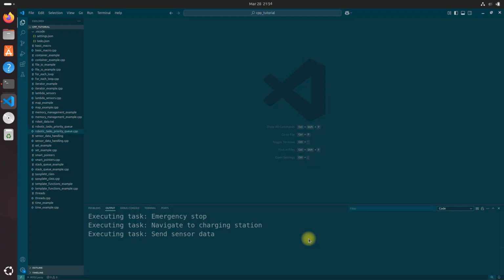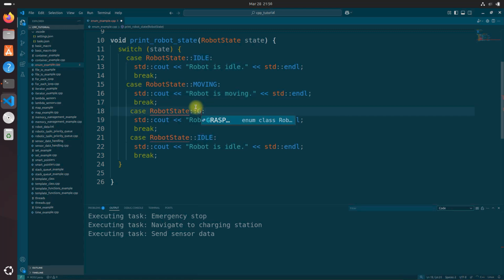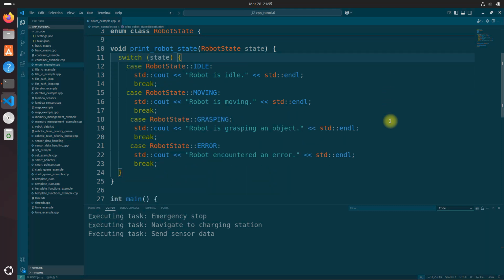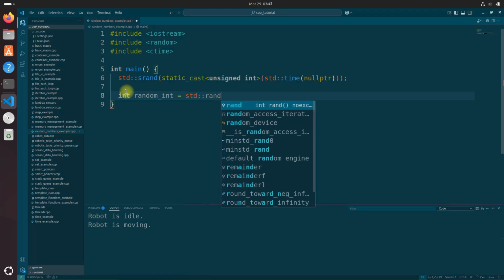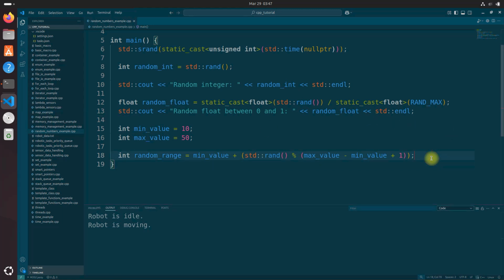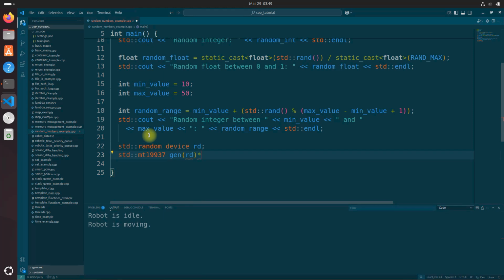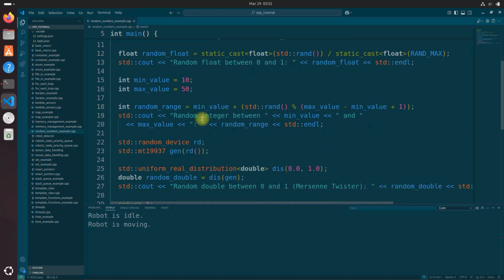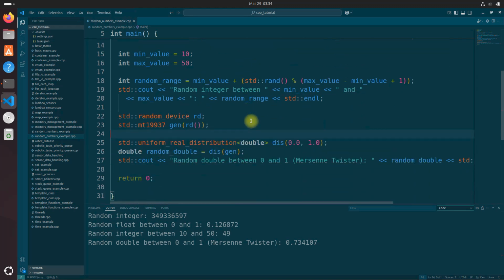Working With Miscellaneous Topics in C++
In this video, I’ll walk you through several useful features in C++ that can enhance your programming skills. These tools are especially useful for robotics and real-world applications.

Table of Contents:
0:00 Introduction
0:15 Defining Variables
2:30 Defining Enums
5:58 Generating Random Numbers